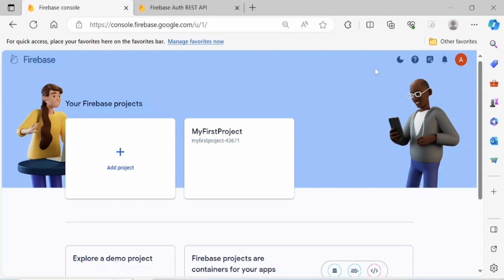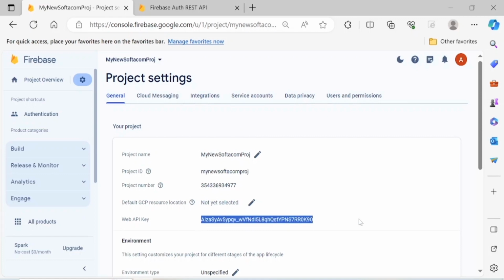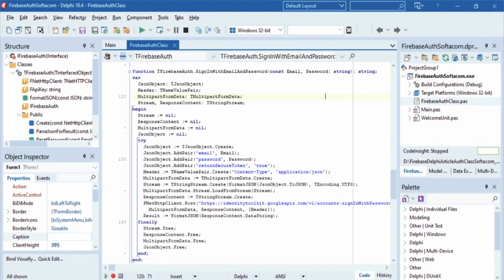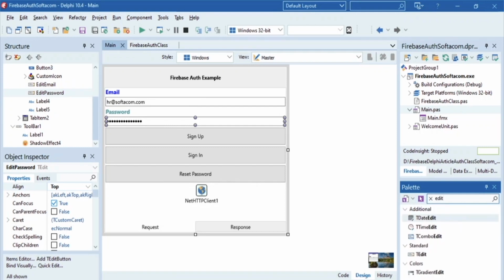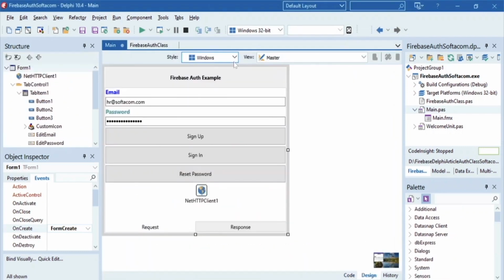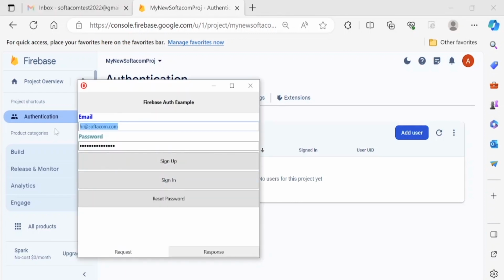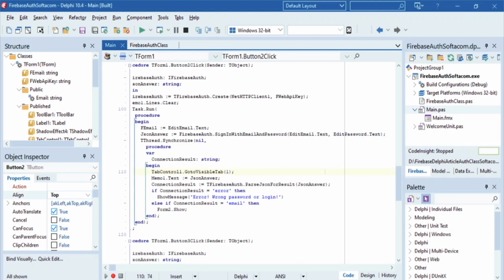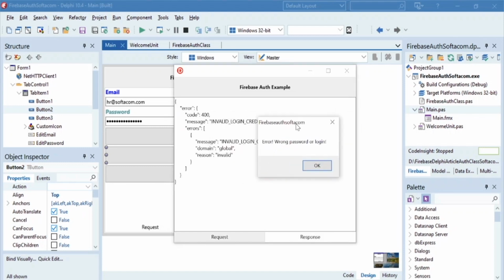New user registration and authentication capabilities with Delphi FMX Application via Firebase API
In this video, we will consider the capabilities of the popular and feature-rich Firebase service for registering and authenticating a new user via the API.  For user registration and authentication, we will use email.
We will demonstrate how to leverage Firebase Authentication capabilities in an Embarcadero Delphi FMX application with the help of the API. Additionally, we will implement the functionality for resetting a user’s password (in case a user forgets it).